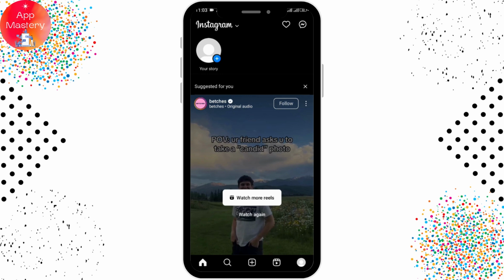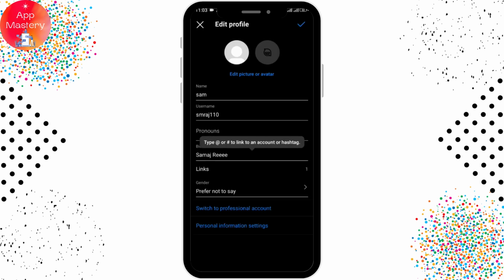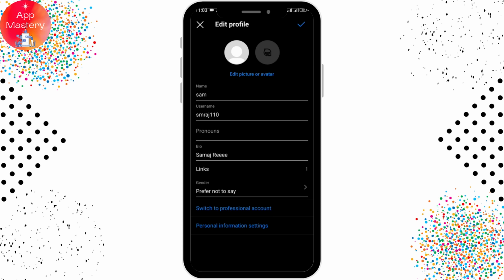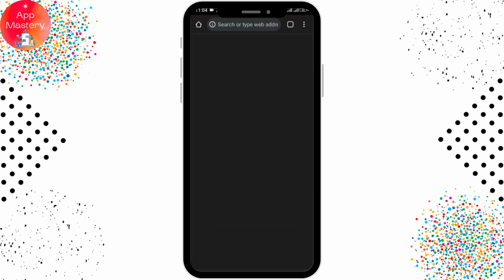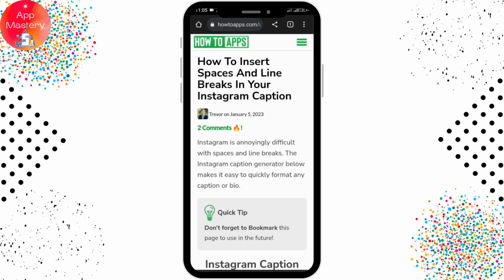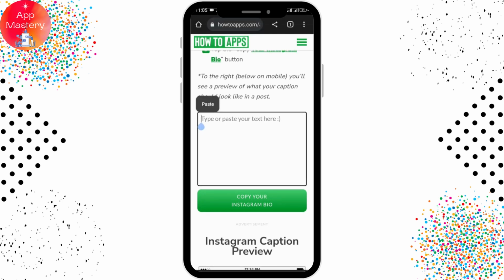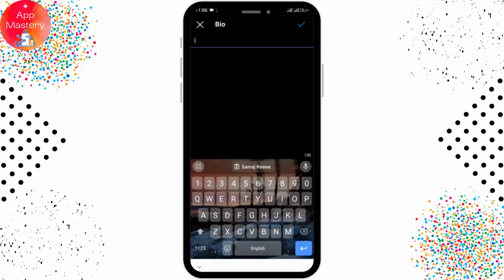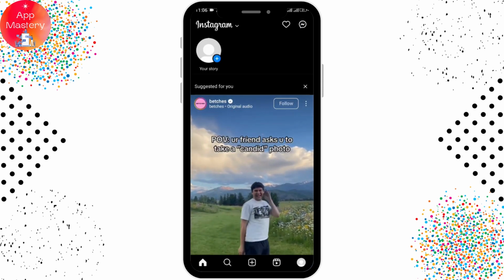How To Edit Your Instagram Bio: Add Spaces & Line Breaks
Welcome to App Mastery! If you're looking to make your Instagram bio stand out and look more organized, you've come to the right place. In this step-by-step tutorial, we'll show you how to edit your Instagram bio to add spaces and line breaks, making it easier to read and more visually appealing. Whether you're an influencer, business owner, or just want to express yourself creatively on Instagram, these formatting tips will make a big difference.

Timestamps:
00:12 - Introduction to Editing Instagram Bio
00:35 - How to Add Spaces to Your Instagram Bio
01:20 - Using Line Breaks for a Clean Instagram Bio